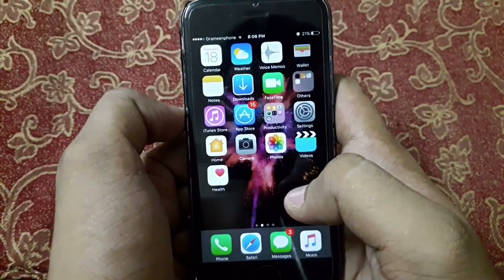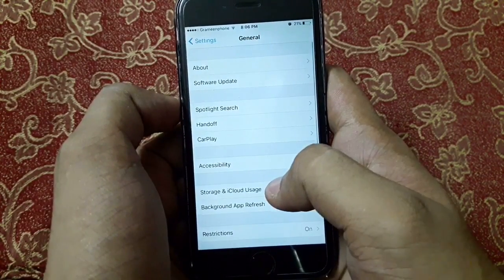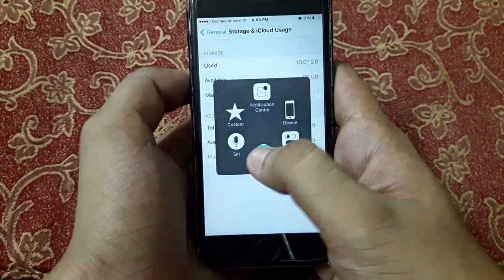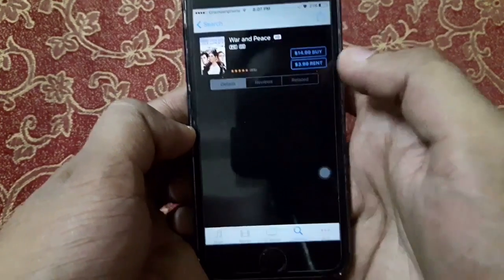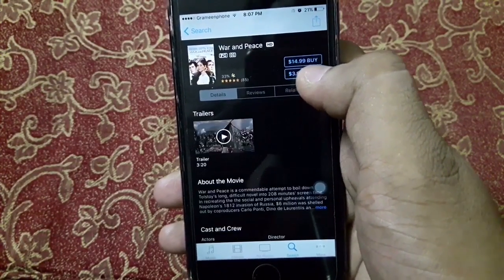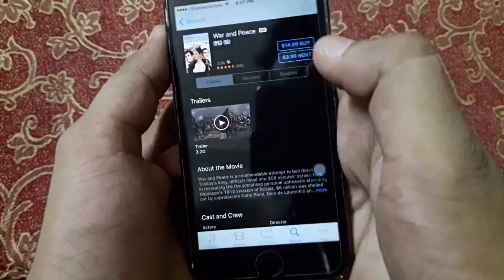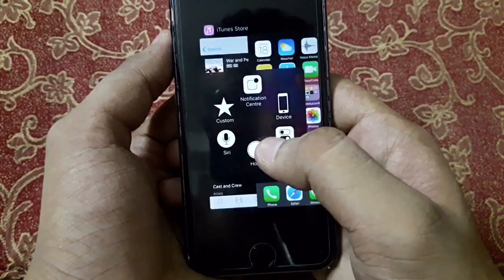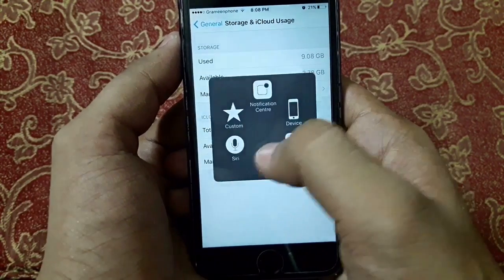How To Clear Any iPhone Storage (Without Downloading or Deleting Any App)